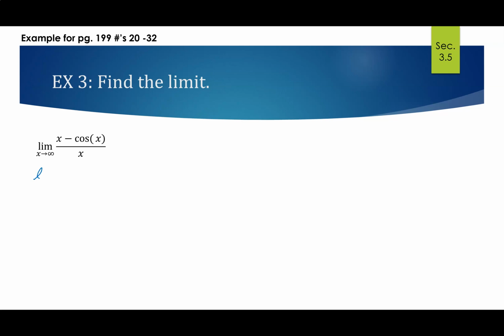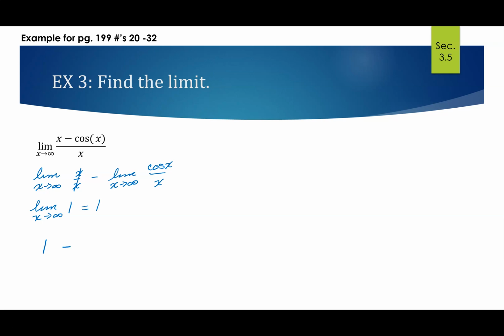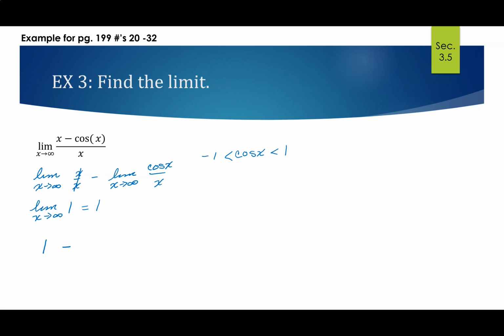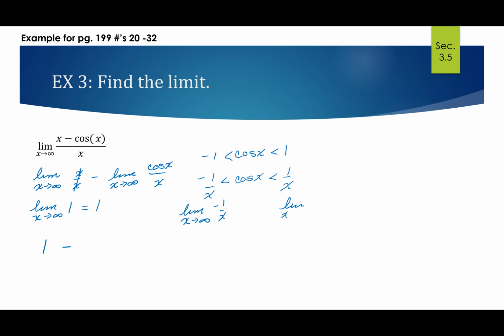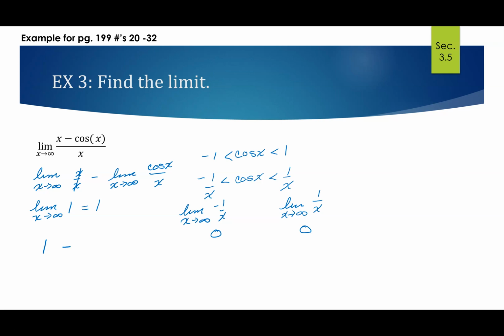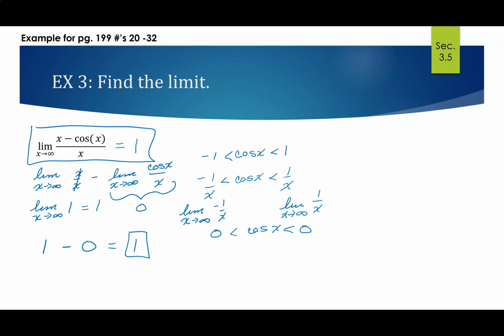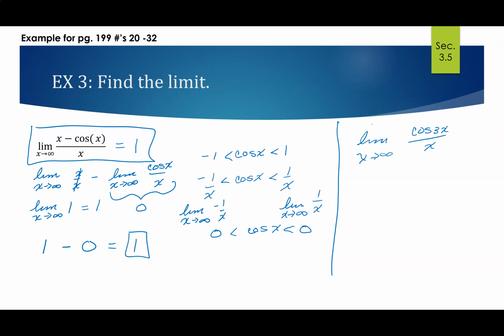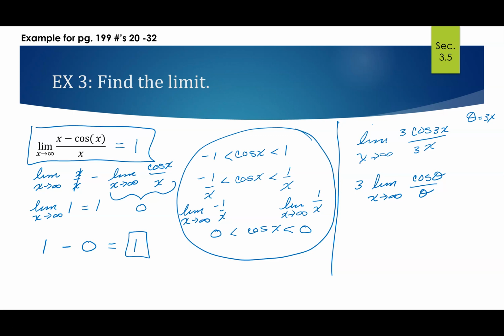AP C 3 5 s10 v 4 EX3 Limits at Infinity